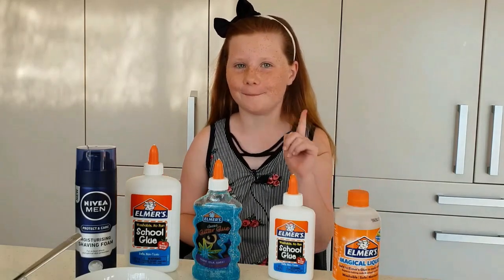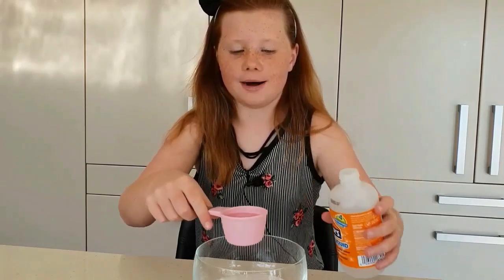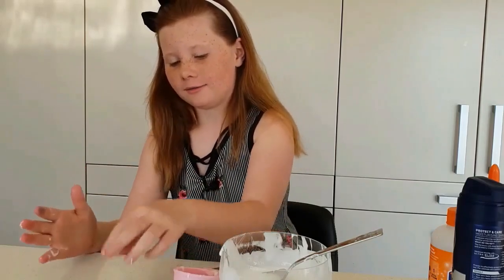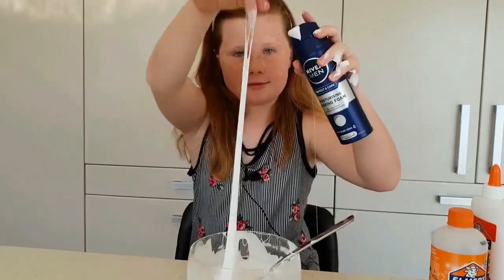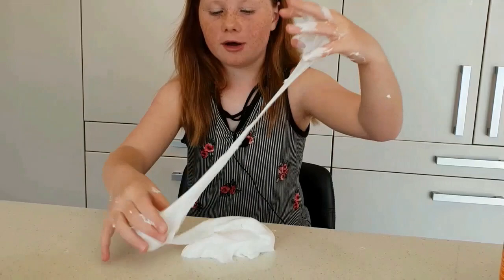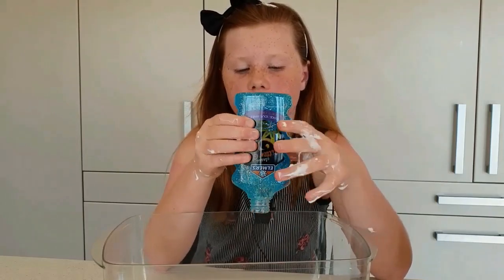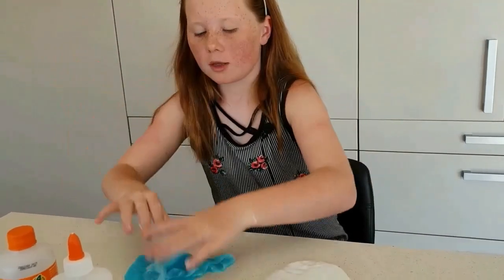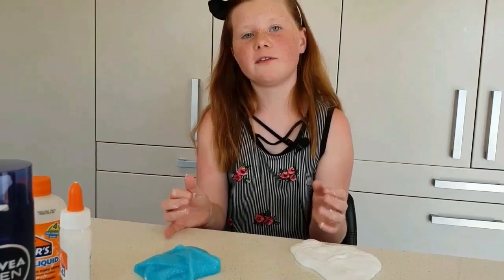MAKING SLIME FOR THE FIRST TIME!!!